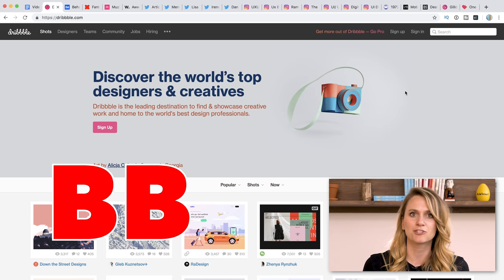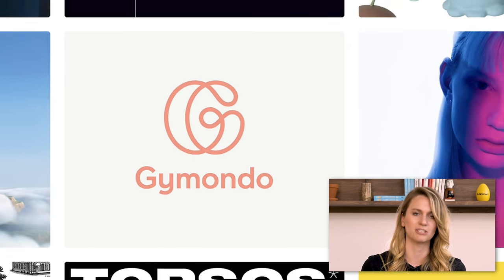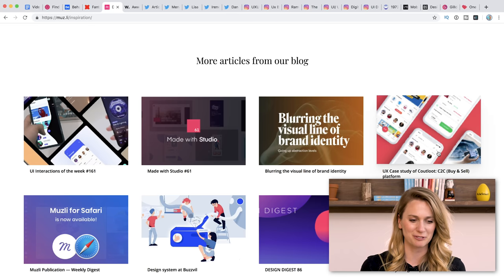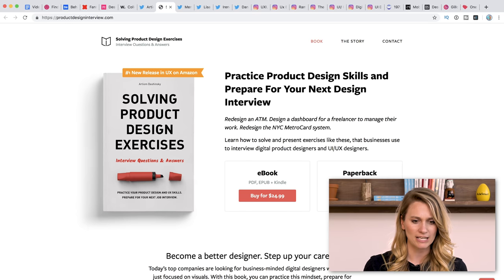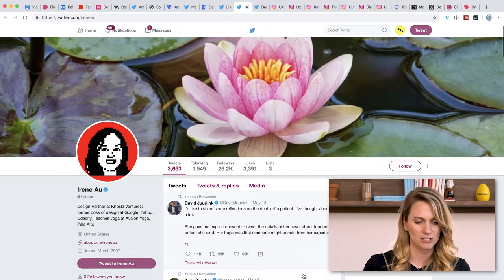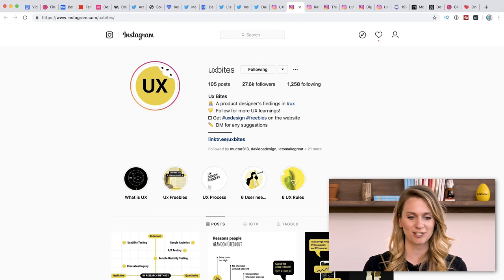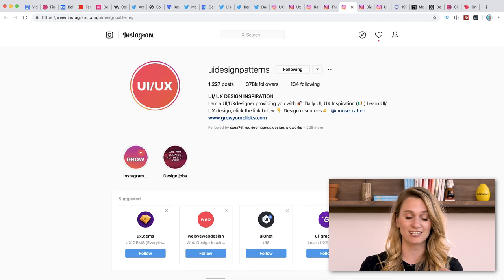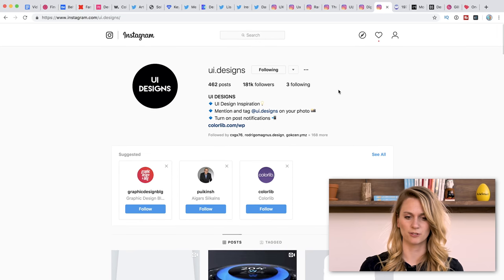UX / UI Inspiration (From the AJ&Smart design team)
Where do the UX / Product Designers at AJ&Smart find inspiration?What sources for UX / UI / Product Design can they recommend for people looking to stay FRESH, on top of their game, and ahead of the curve in the User Experience / User Interface / Product Design industries?

In this video, Brittni curates a HUUUUGE list of recommended links, tools, and resources that come straight from the UX Design team here.

What links and resources can you recommend?! Where do you go when you're in a 'creative funk' and need a bit of inspiration?!

All the links featured in the video are listed here
(in order of appearance):

Thumbnail background image - Unsplash - Paweł Czerwiński

UX / UI Inspiration (From the AJ&Smart design team) 2019